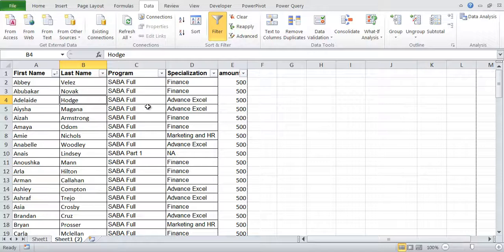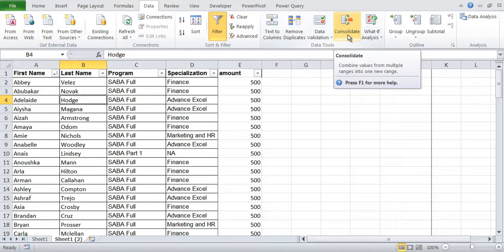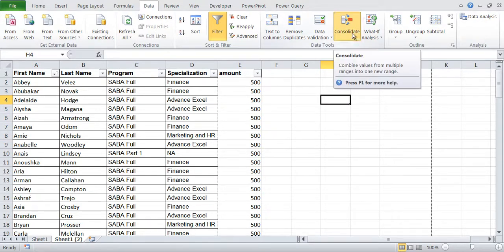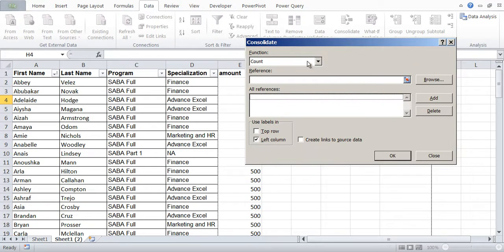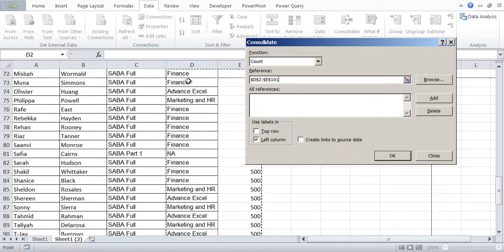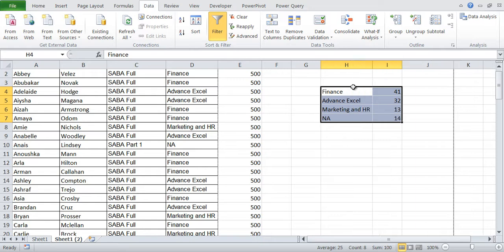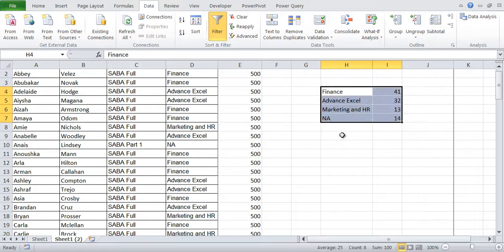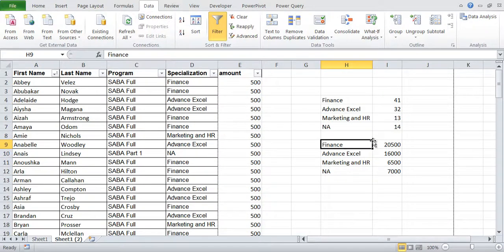How to Consolidate Data in Excel?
Data Consolidation allows you to gather together your data from separate worksheets into a master worksheet. In other words, the Data Consolidation function takes data from a series of worksheets or workbooks and summaries it into a single worksheet that you can update easily. To summarize and report results from separate worksheets, you can consolidate data from each sheet into a master worksheet. The sheets can be in the same workbook as the master worksheet, or in other workbooks. When you consolidate data, you assemble data so that you can more easily update and aggregate as necessary. In this video, you will learn What is consolidate data, how to consolidate data( function - reference - use label in) in excel.